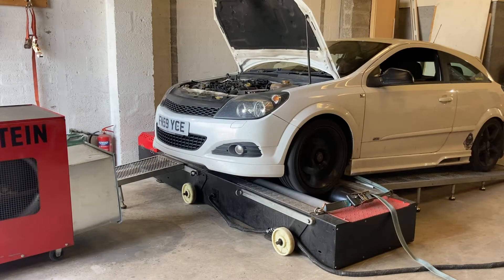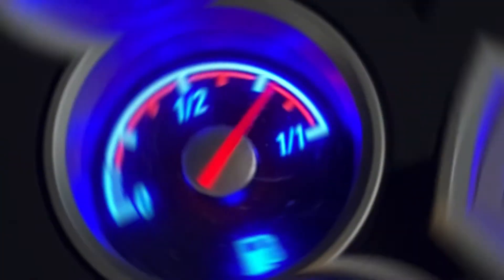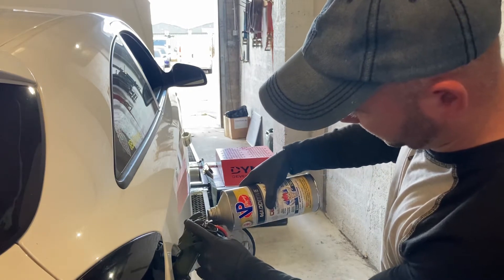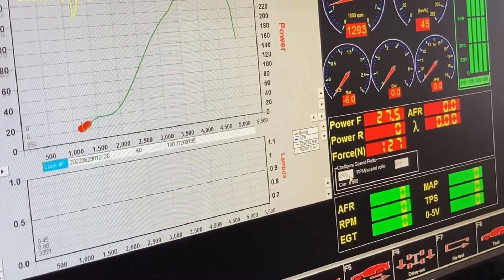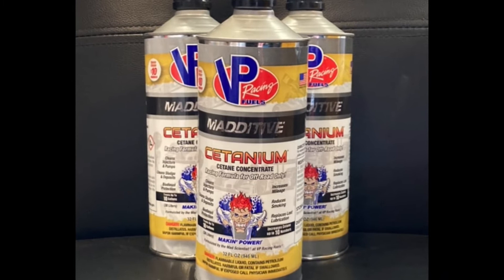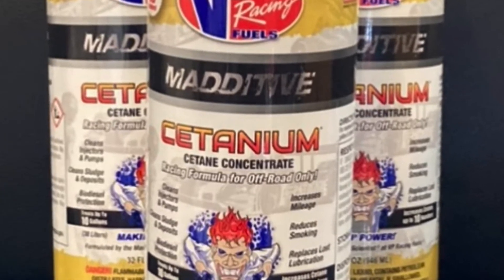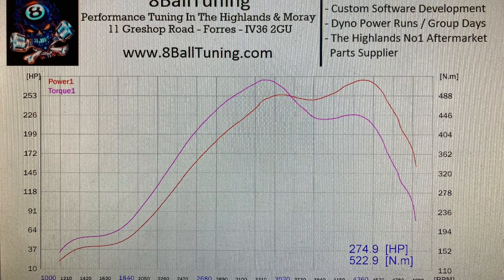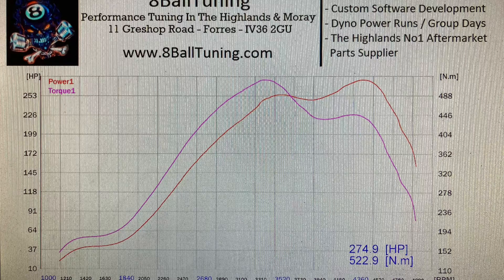How Much Extra Power From A Diesel Additive?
VP Racing Madditive Cetanium Diesel Additive Test

Find out how much BHP increased…